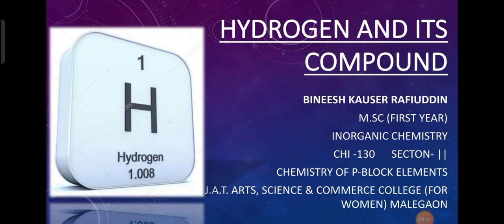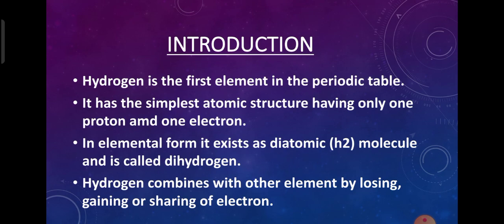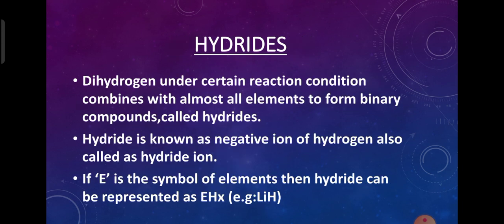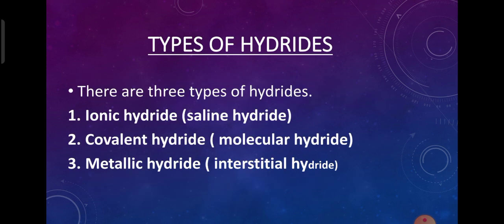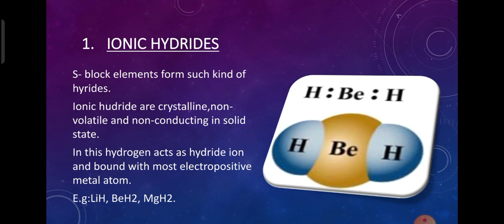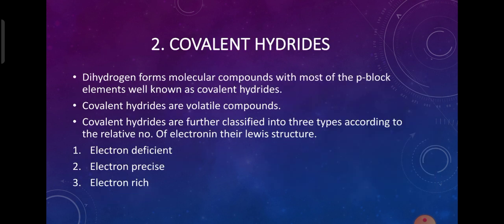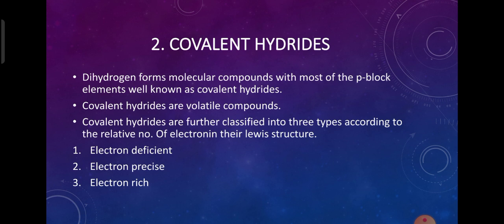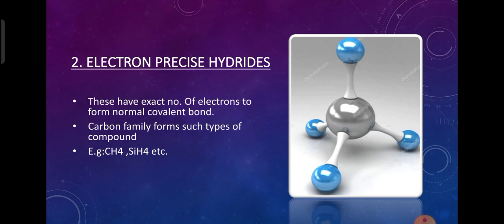MSc-I | Inorganic Chemistry | Hydrogen and its Compound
Subject: Inorganic Chemistry
Class: MSc-I
Paper: I
Title : Chemistry of p block elements
Topic:  Hydrogen and its Compound

Video Lecture by:
Prof. Binees Kausar
(Asst. Prof. in Chemistry)

Malegaon Dist-Nashik